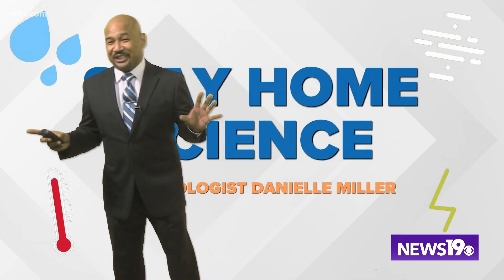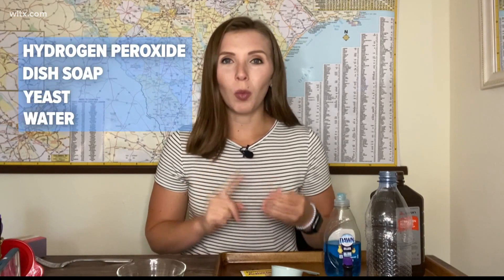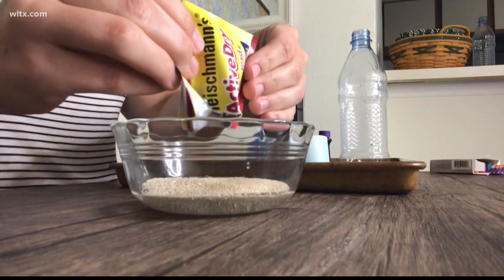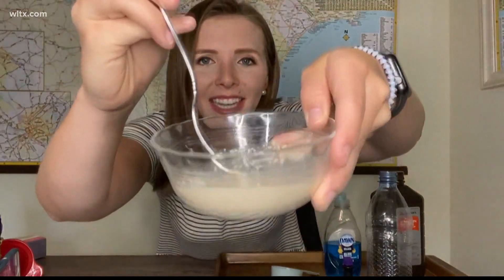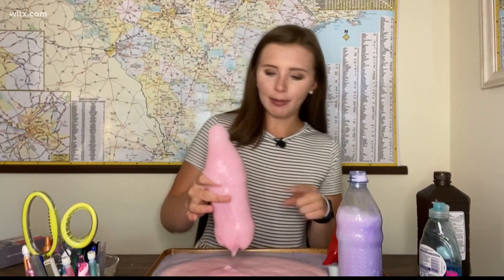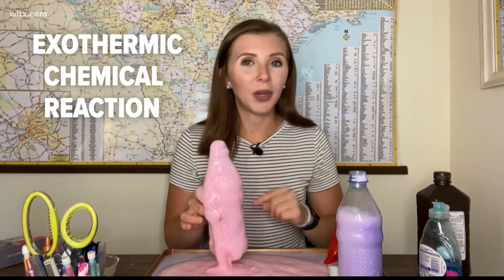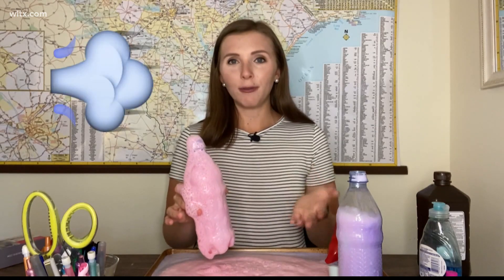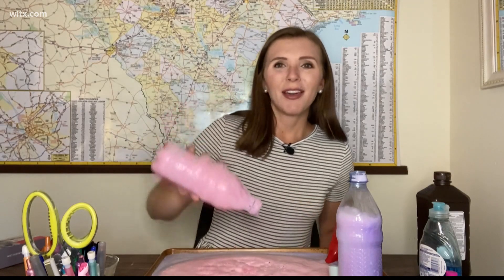Make elephant toothpaste with this basic chemistry experiment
The foam-like substance is kid-friendly and a fun way to demonstrate basic chemical processes.